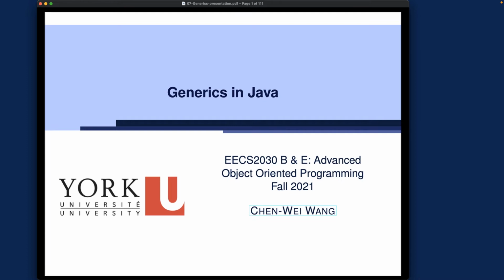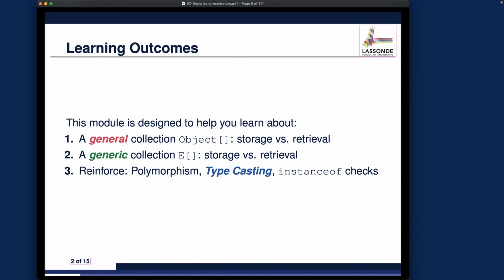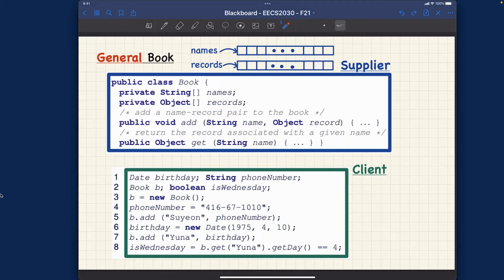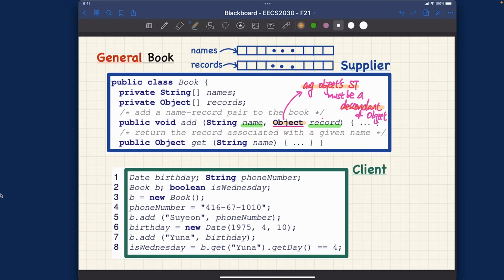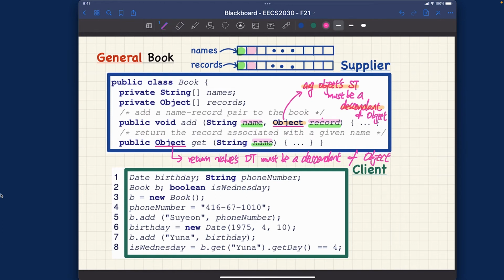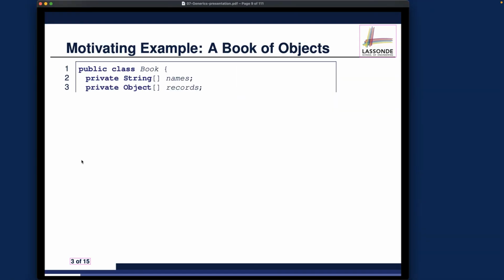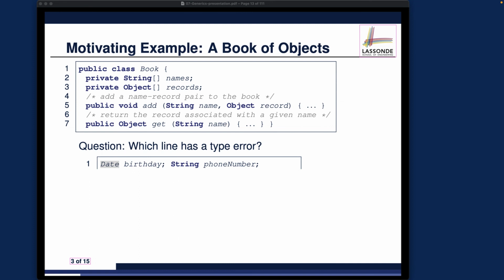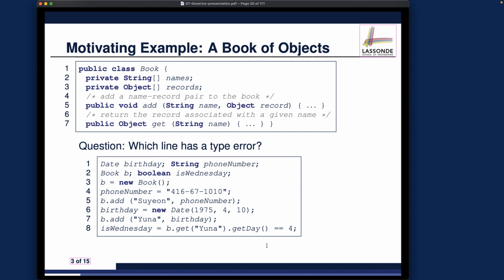[HD] EECS2030 F21 - Lecture 7 - Part A1 - Generics: A General Book and Exercise